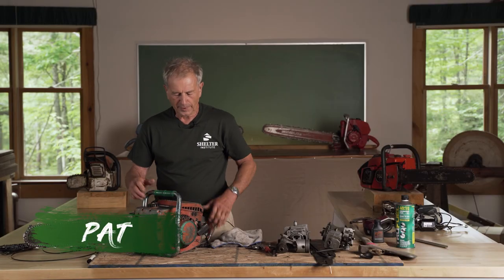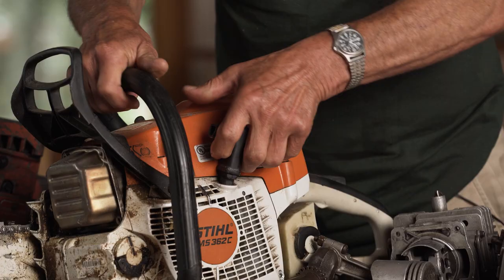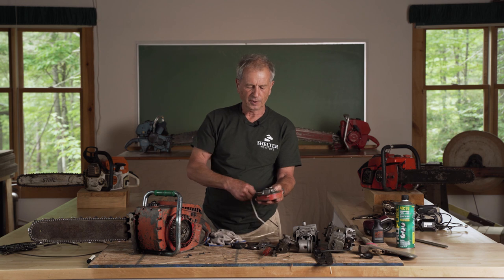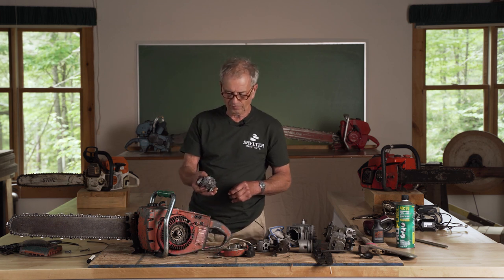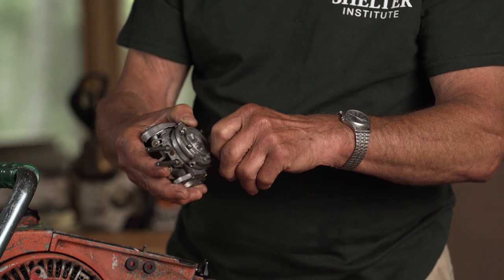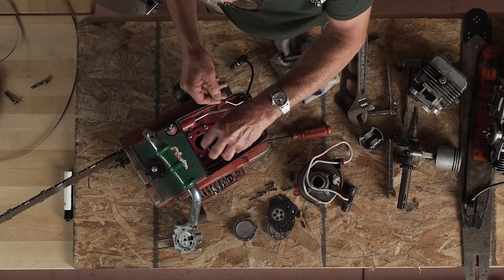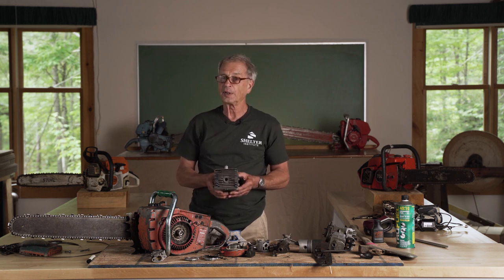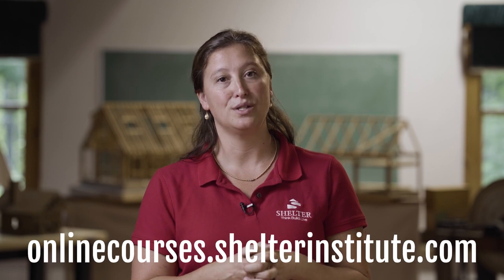Common Issues Starting Your Chainsaw - Starter & Carburetor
In this video, Pat Hennin starts to disassemble his beloved Homelite XP-1000 chainsaw, giving us a glimpse into how the Starter and Carburetor function - integral parts of any chainsaw, and often frustrating to a chainsaw owner. Whether it's old hat to you, or brand new information, we hope that this little bit of know-how might make your next chainsaw interaction a little less frustrating.